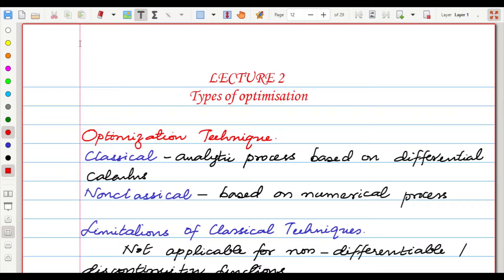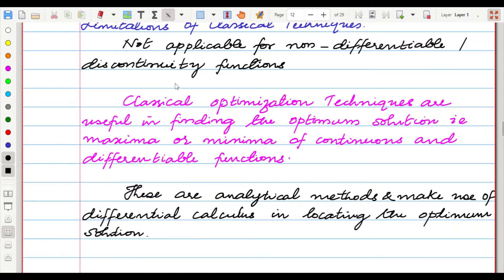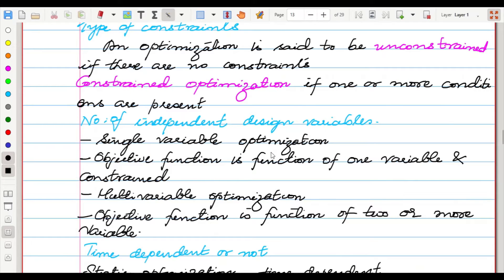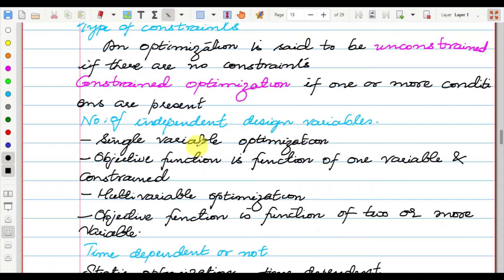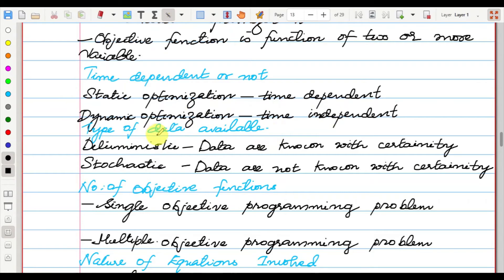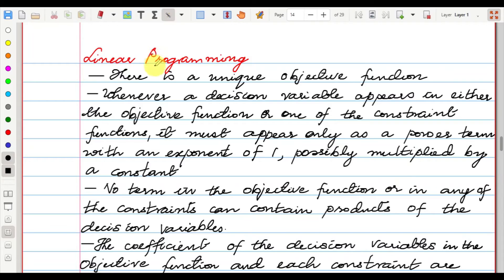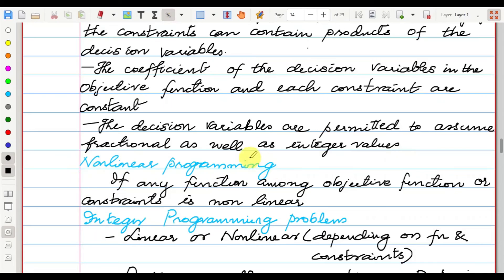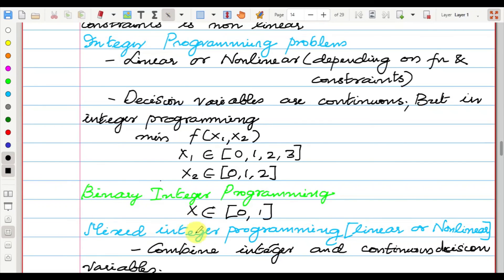Optimisation 3| Types of Optimization |CST 294 | CST 284 Mathematics for Machine Learning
Dear Viewers,
  Welcome to Computer Science Notebook
                     This channel is dedicated to discussion of Linear Algebra for the students of B.Tech /B.Sc./M.Sc./GATE/CSIR/NET/IIT-JAM/IIT-JEE & other competitive exams. The goal is to explain the complex topics in a simpler way